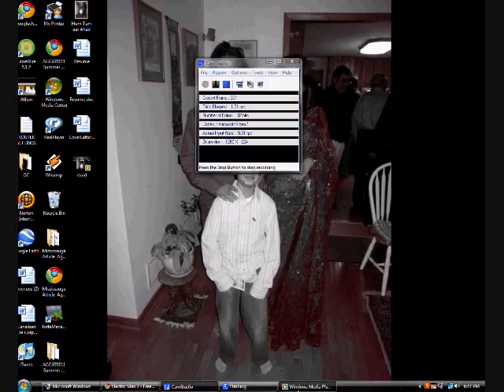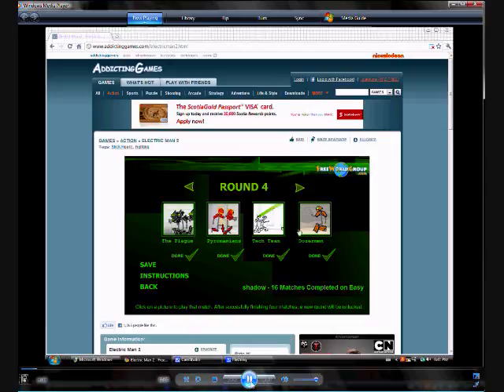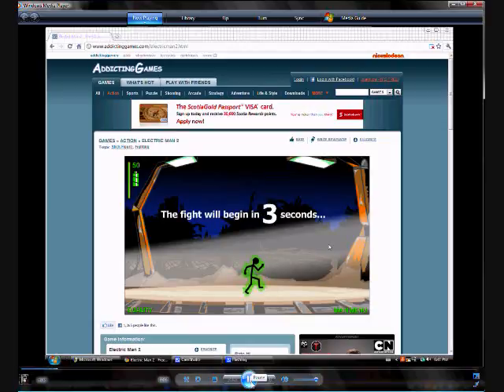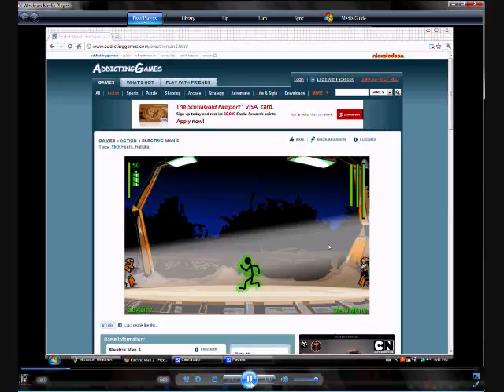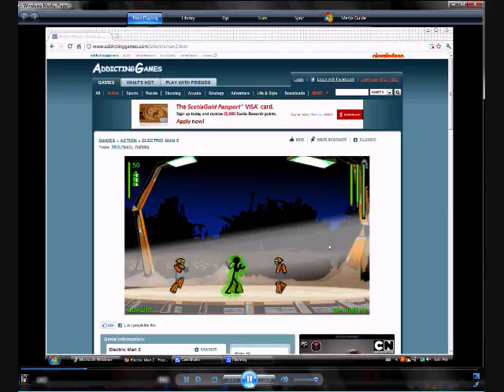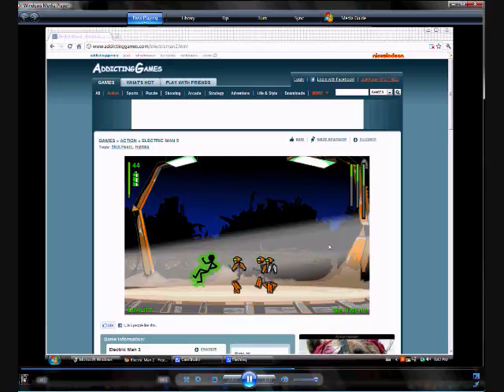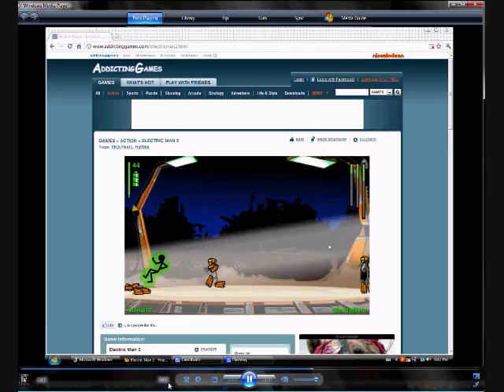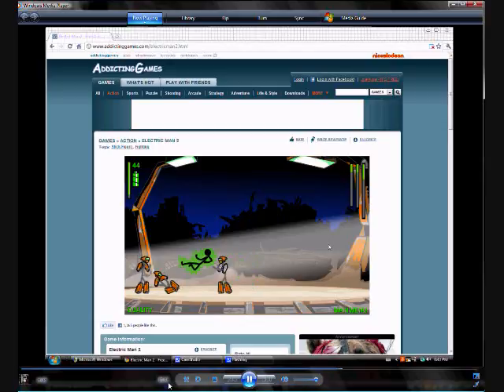let's play electricman2 #10.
take round 4 downtown